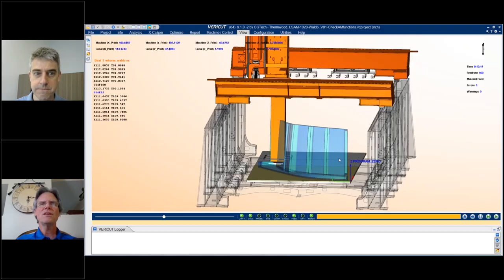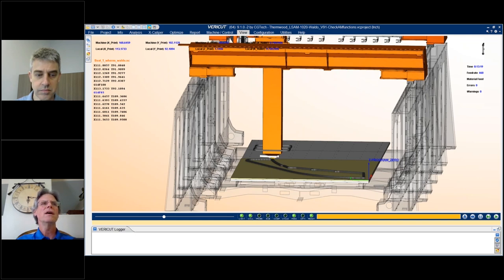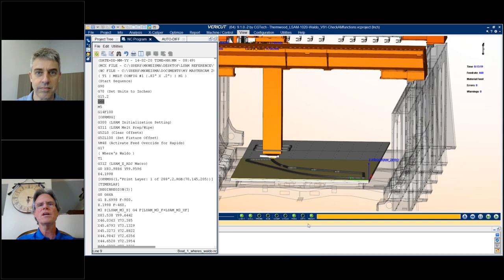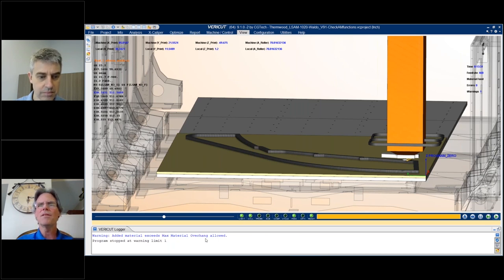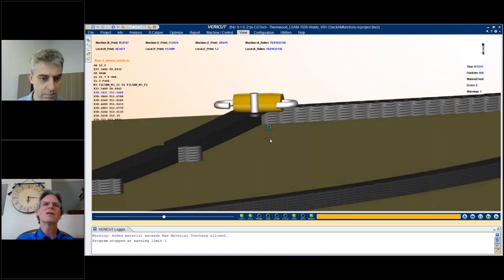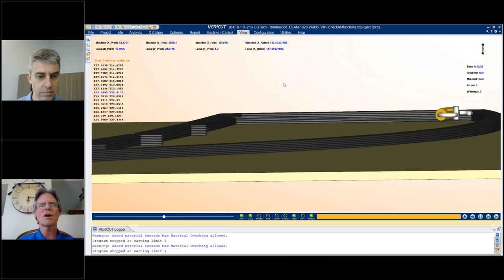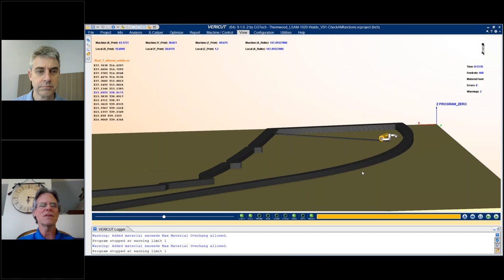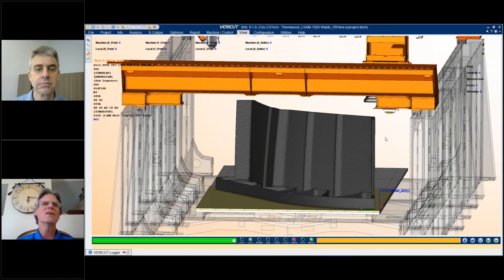Additive Manufacturing Simulation Extended to Largest 3D Printer Yet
A large part 3D printed through material deposition requires not only a machine with large travels but also a large program file. To build a part that fills much of the 10 × 20 × 5 foot build volume of just the standard, midsize version of Thermwood’s Large-Scale Additive Manufacturing (LSAM) machine for polymer 3D printing could require hundreds of thousands of lines of NC code. Simulation is like an “insurance policy,” says CGTech. Evaluating the program using a digital twin can catch errors that might cause build failure during printing, costing wasted material and hours of lost machine time.